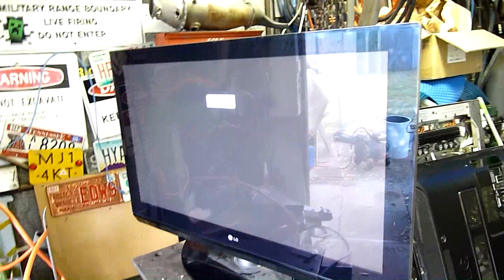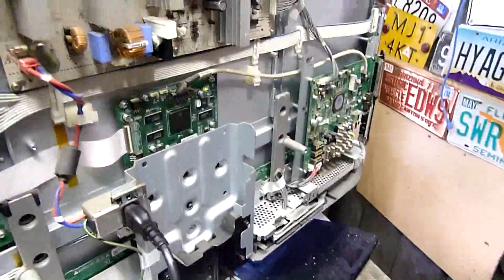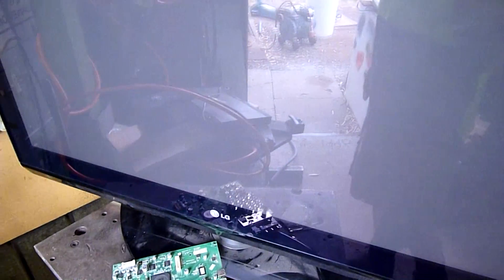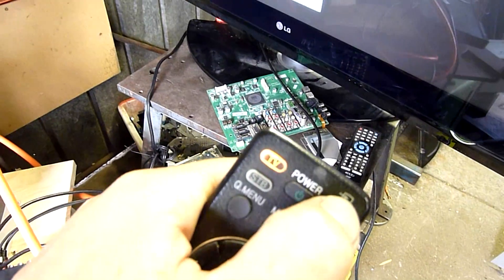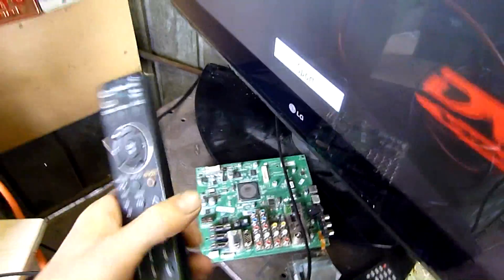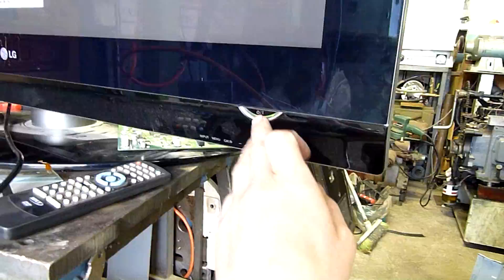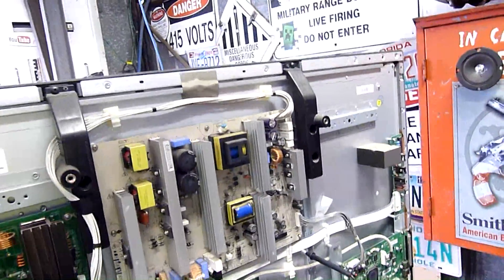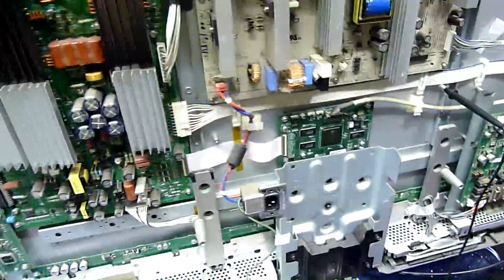LG 42" HD Plasma 42PG60UD-AA Crashing Digital Board.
Somthing seriously wrong with both these digital boards, looking through forums on TV and electronics repair, this is not uncommon on these LG Plasma displays. I did try heatsinking the main BGA chip, but I feel its already toasted.

The second one could be faulty to begin with, or just a firmware issue/mismatch. the model is the same but as you can see, the componentry is different.

With the first original board back in, thermal cycling, heat gun and freeze spray cycles do not have any obvious effect